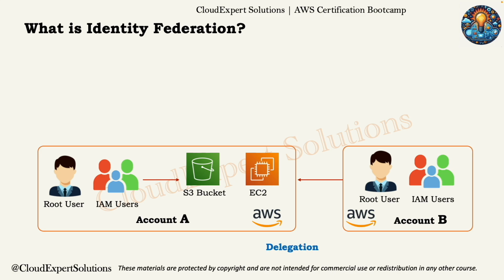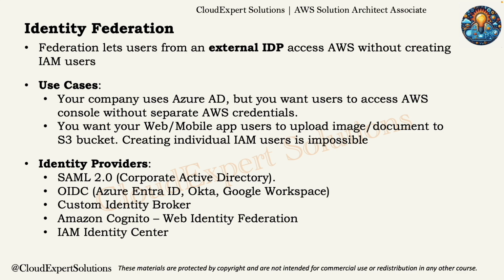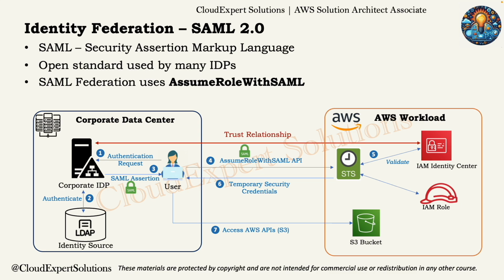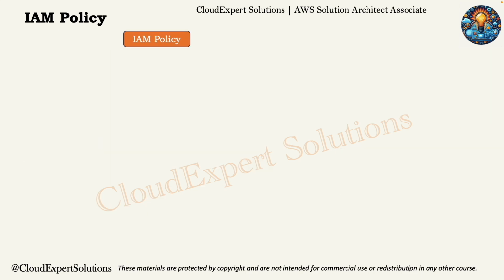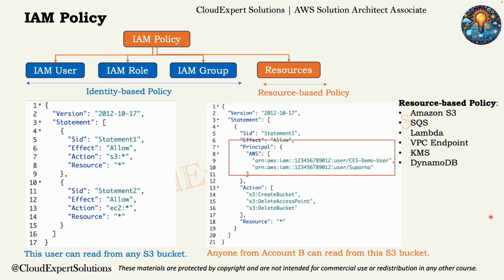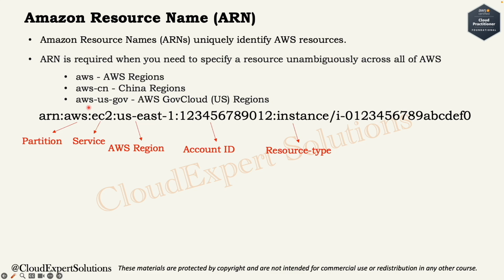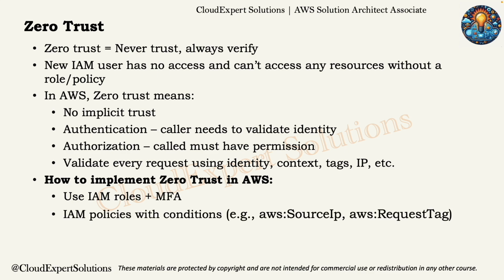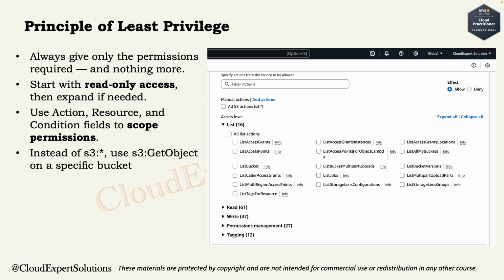SAA-C03 Module 1.7 - IAM Identity Federation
🔐 IAM Identity Federation || AWS Solutions Architect Associate Bootcamp

Welcome to this deep-dive session on IAM Identity Federation—a key concept in designing secure, scalable access to AWS.

Learn when and how to federate external identities using IAM roles and AWS STS, how to apply Zero Trust principles, and understand the differences between identity vs resource policies, inline vs managed policies, and the principle of least privilege.

This session aligns with the AWS Solutions Architect Associate exam domain:
"Design secure access to AWS resources using IAM roles and federation."

Whether you're preparing for the AWS Solutions Architect Associate certification exam or working on real-world AWS architectures, this module will help you understand how to:
      ✅  What is IAM Federation and how it works
      ✅  Role-based access & temporary credentials with STS
      ✅  Identity-based vs Resource-based Policies
      ✅  Inline vs Managed Policies
      ✅  Zero Trust Model in AWS
      ✅  Principle of Least Privilege (PoLP)
      ✅  When to use federation in real-world and exam scenarios

📌 Perfect for:
      ✅  SAA-C03 Exam Preparation
      ✅  AWS Identity & Access Management
      ✅  Cross-account and federated access designs